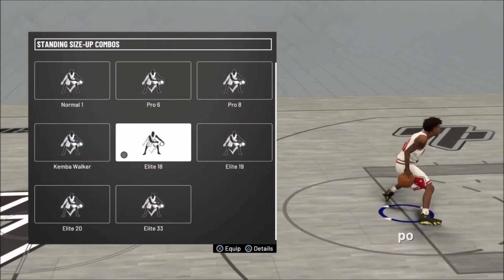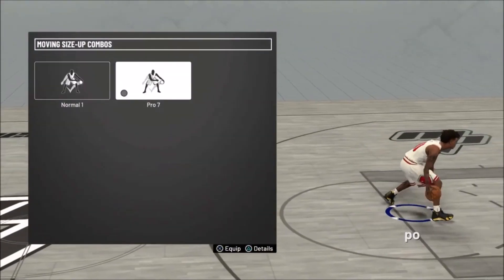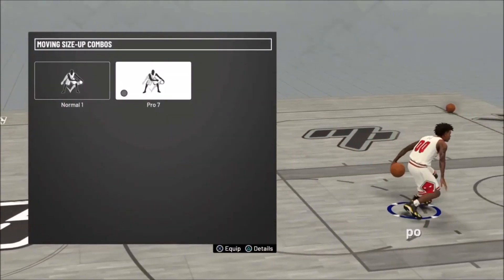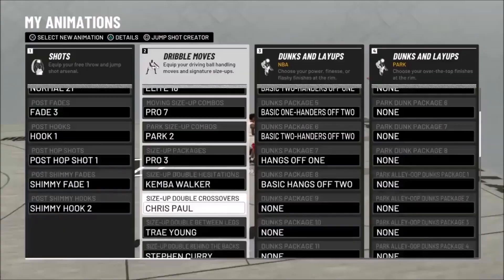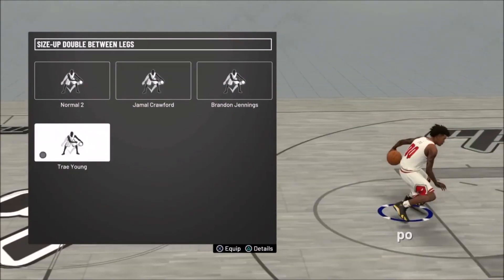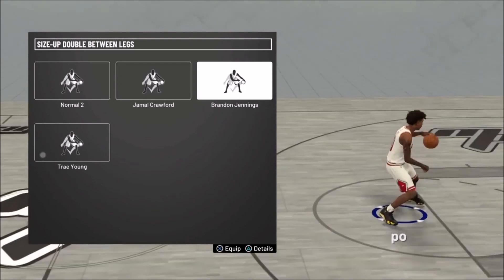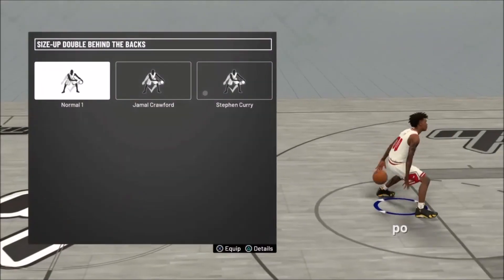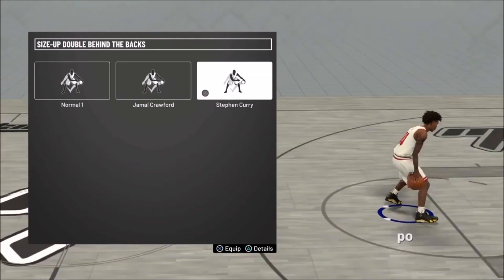cheesiest dribble moves on NBA 2K19 that will turn you into a * DEMIGOD * ANKLES ALL THE TIME...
songs:
all beats by kidocean!
also a gfx designer, hit me up on twitter for any gfx, Prices:
Color Changing Overlay: $3
Non Color Changing Overlay: $2
Thumbnails: $2
Full Revamp: $15

IGN: BreezyClamps
PSN:  BreezyClamps

Thumbnail designed by: ASAPBREEZY
Banner & Profile Pic: Asapbreezy
Intro: asapbreezy